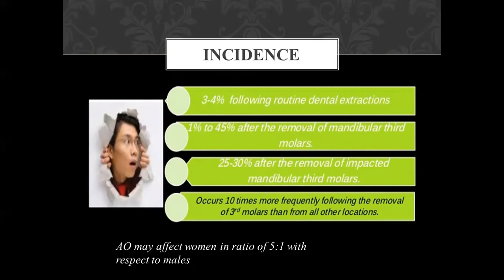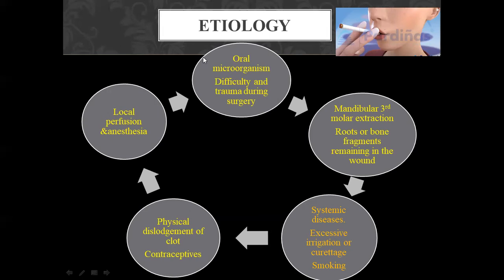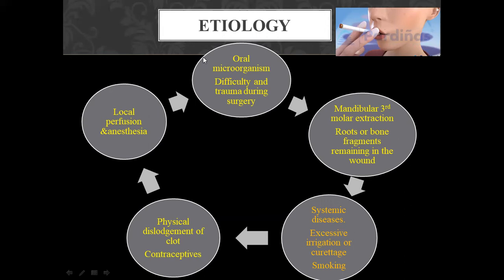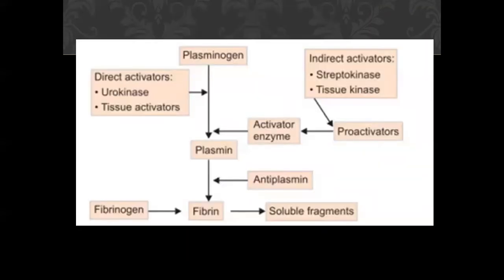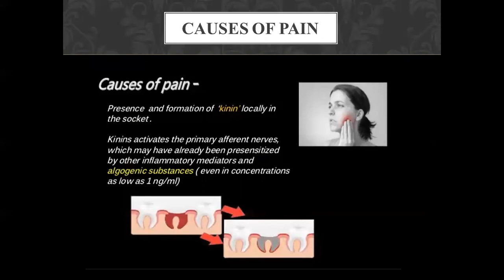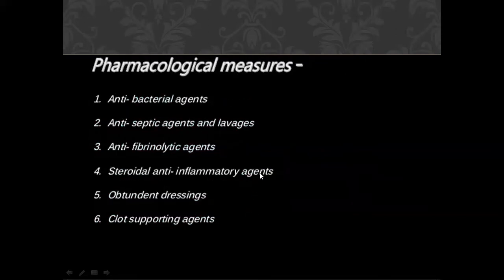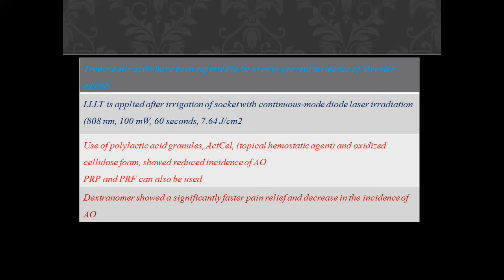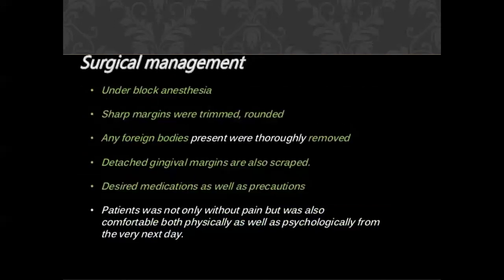DRY SOCKET AND ITS MANAGEMENT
Discussion about the dry socket under the following subheadings

INTRODUCTION
SYNONYMS
DEFINITION
INCIDENCE
ONSET AND DURATION
ETIOLOGY
PATHOGENESIS
SIGNS AND SYMPTOMS
CAUSES OF PAIN
FACTORS INFLUENCING THE HEALING
PROPHYLACTIC MANAGEMENT
NON PHARMACOLOGICAL MEASURES
PHARMACOLOGICAL MEASURES
NON DRESSING MANAGEMENT
SURGICAL MANAGEMENT